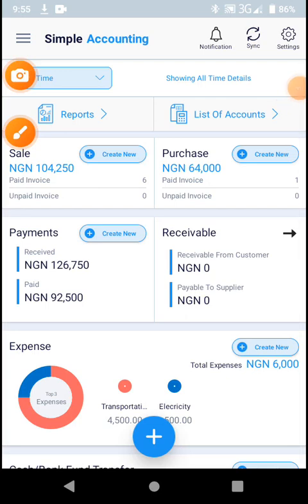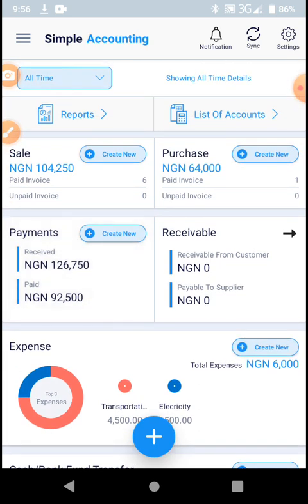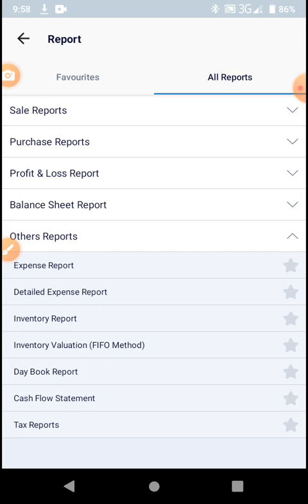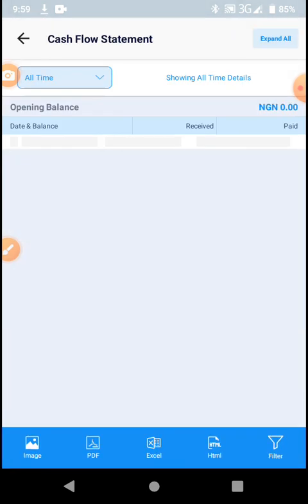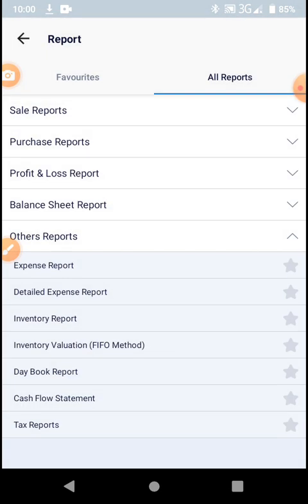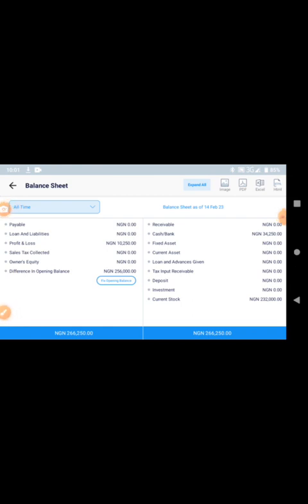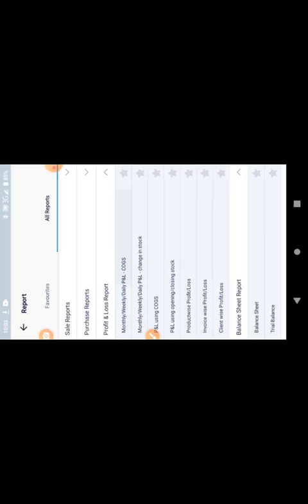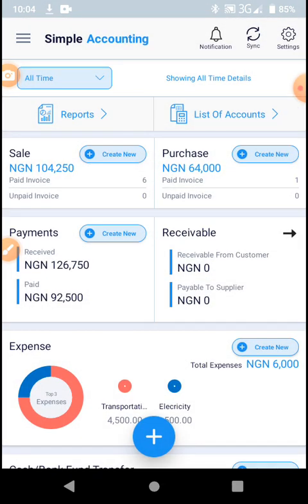how to generate business reports using simple accounting app on your android phone